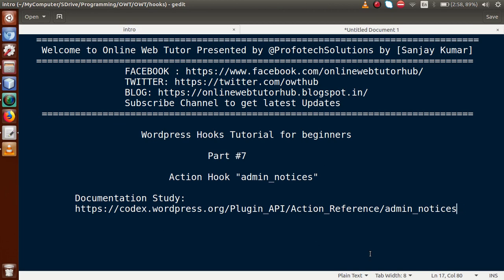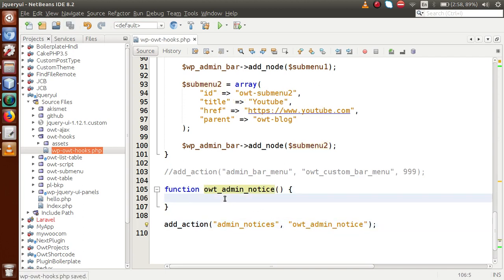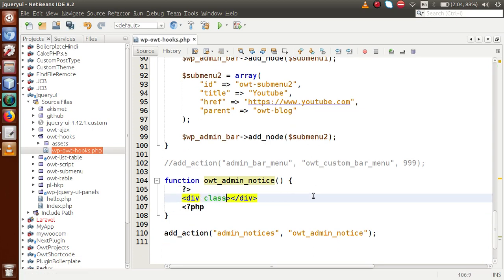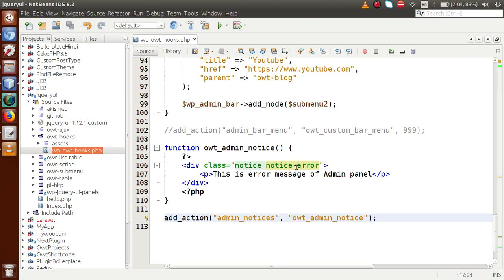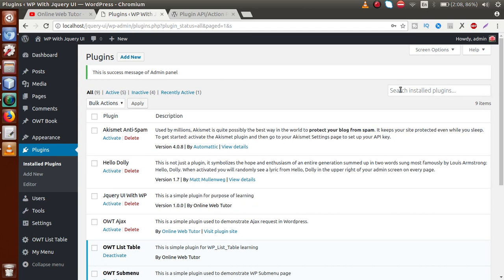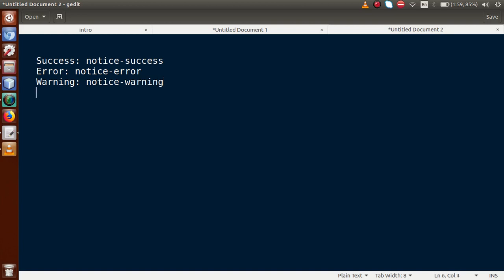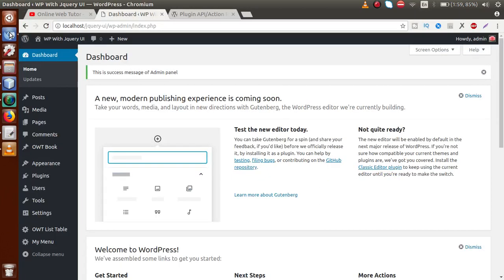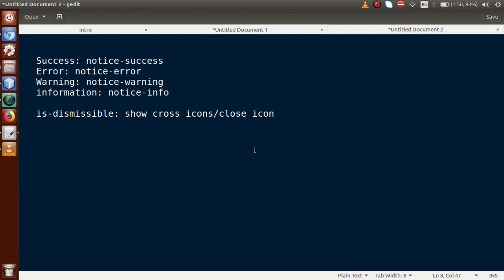Wordpress Hooks Tutorial for beginners from scratch #7 Action hook "admin_notices"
Action Hook: 'admin_notices'

admin_bar_menu action hook used to give notice messages to admin. We can use 4 different different message layouts for admin.
1. Success: we have to use css class 'notice-success'
2. Error: we have to use css class 'notice-error'
3. Warning: we have to use css class 'notice-warning'
4. Information: we have to use css class 'notice-info'

Syntax:
add_action('admin_notices','callback_function')

Example:

function owt_admin_notice() {
    [div class="notice notice-info is-dismissible"]
        [p]This is success message of Admin panel[/p]
    [/div]
    [?php

add_action("admin_notices", "owt_admin_notice");